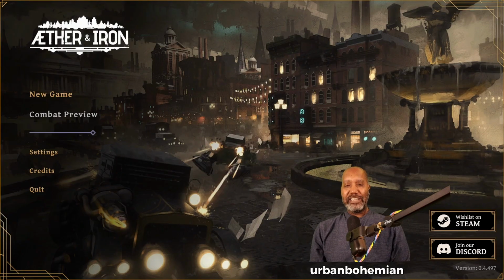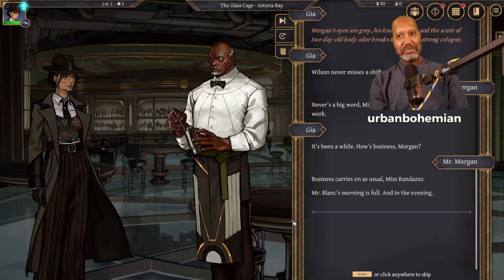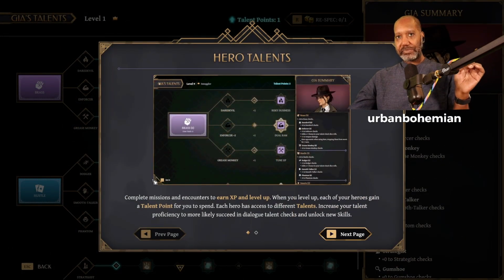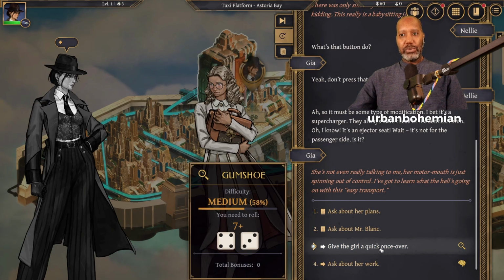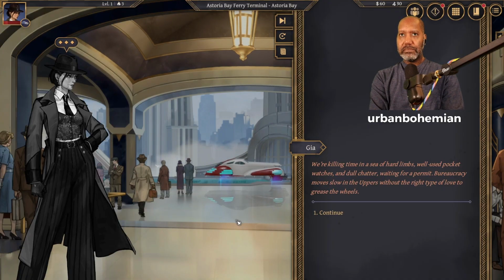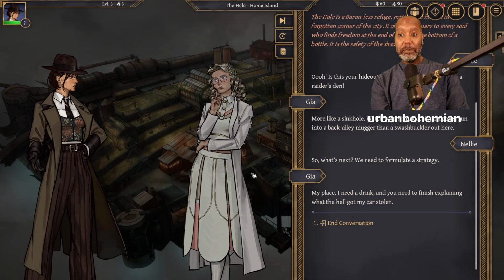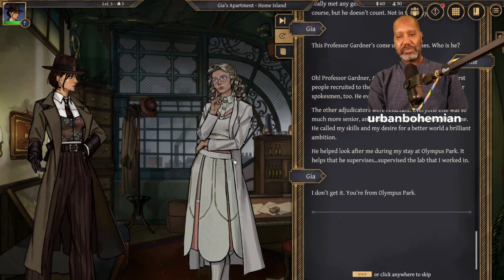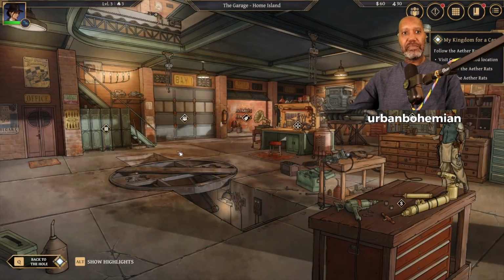Just a Simple Job in 1930s Steampunk ArtDeco NYC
Immerse yourself in this Decopunk Narrative RPG set in an alternate 1930s where anti-gravitational technology has taken cars, roads, and even New York City into the sky. Muster a crew, master tactical turn-based combat, and unravel the dark secrets lurking beneath the floating metropolis.